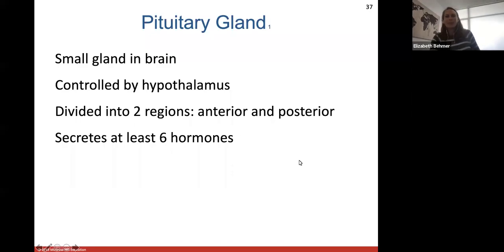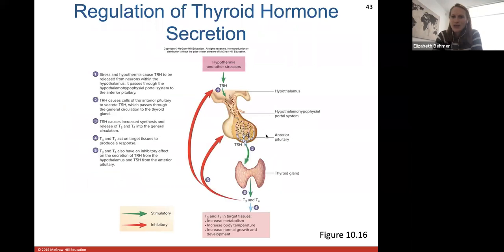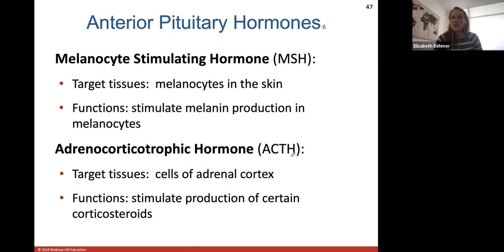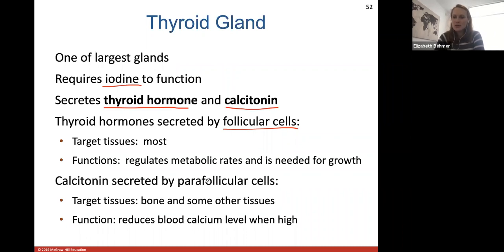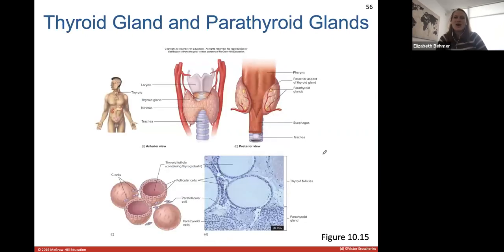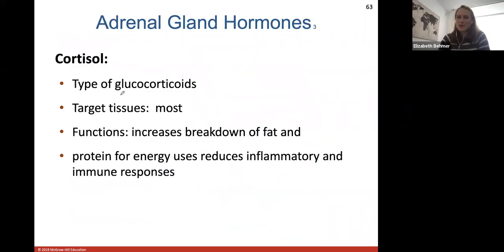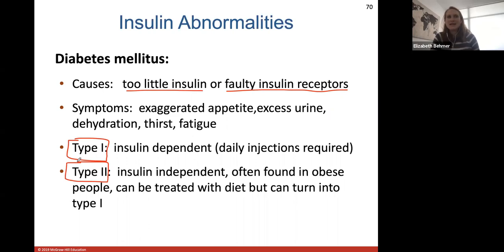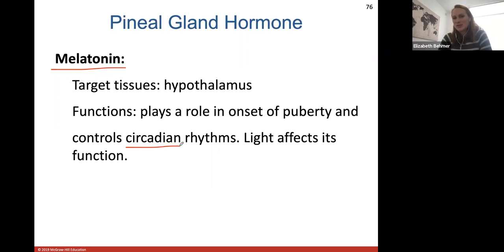Ch. 9 (Endocrine System Part 2)